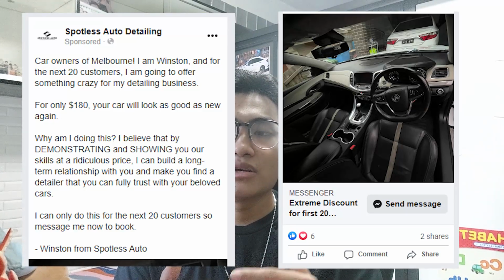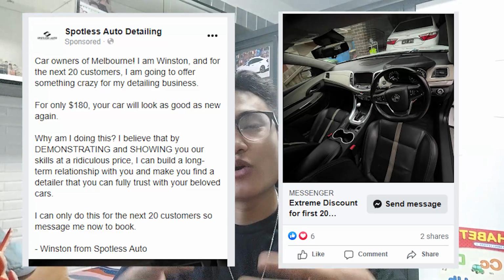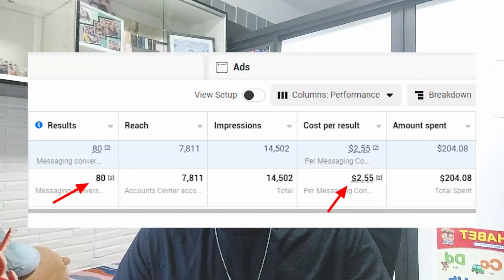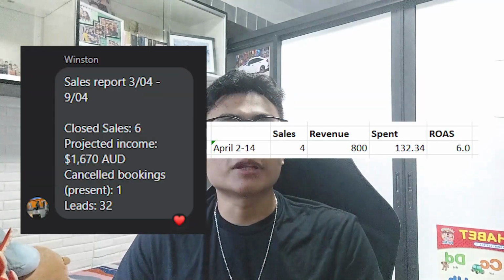Facebook Ads for Auto Detailing (UPDATED 2023) | How to get the most LEADS without spending much $$$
Welcome to my updated 2023 guide on Facebook Ads for Auto Detailing! If you're an auto detailer looking to generate more leads and boost your business online, you're in the right place. In this video, I will show you how to effectively leverage Facebook ads to get the most leads for as little budget as possible.